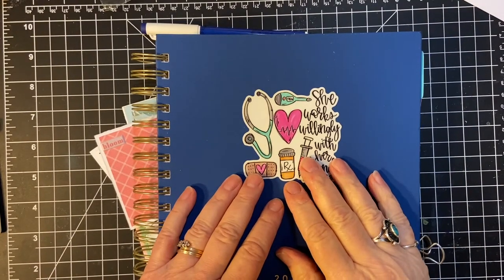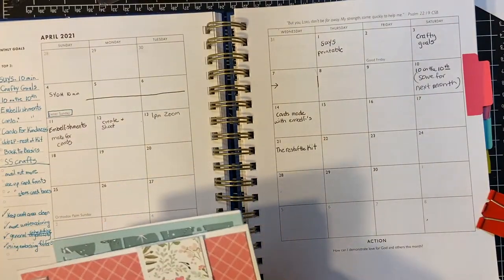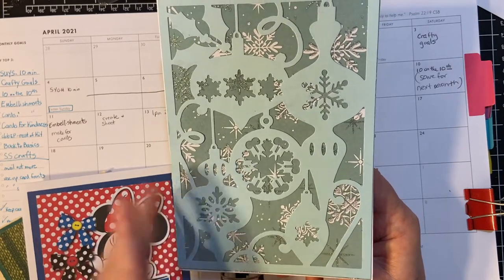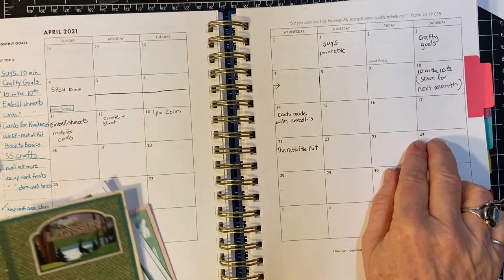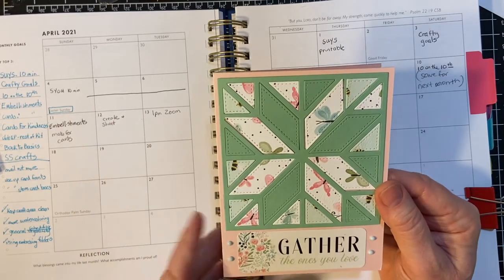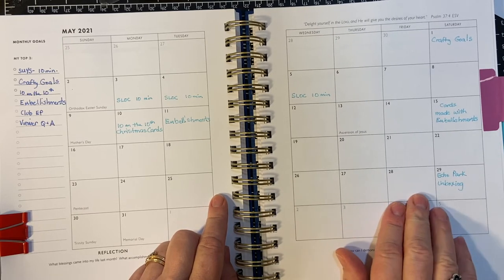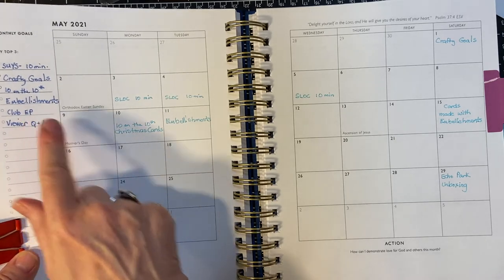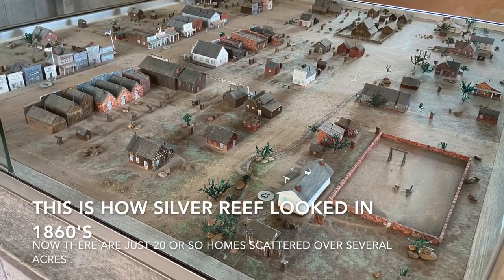craftygoals April 2021--Bonus Pictures!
Hello my crafty friends!  In this video I am going over what I accomplished in April and setting goals for May!!  I also included some pictures from my trip!!  I've been doing these goal videos since I joined Amalia (from Cool Cakes and Crafts with Amalia) and several others in 2020.  I really enjoy setting goals for myself and I hope you do too!!

Let’s connect:

Facebook business page --Lil Crafty Nook